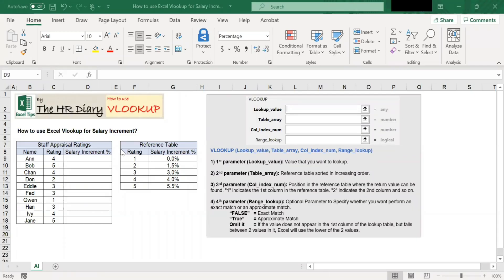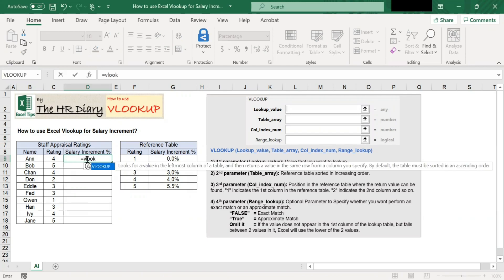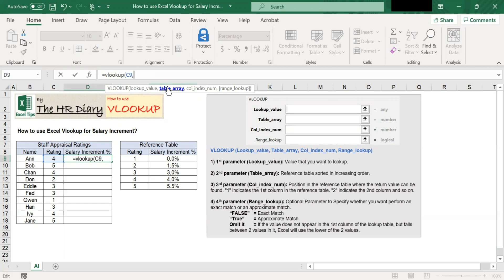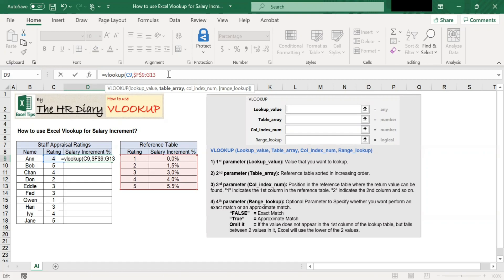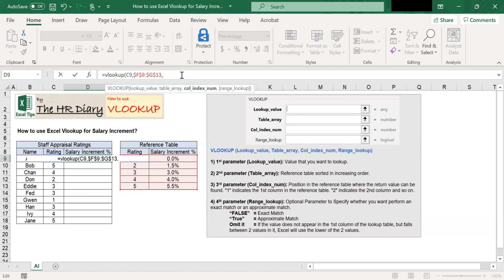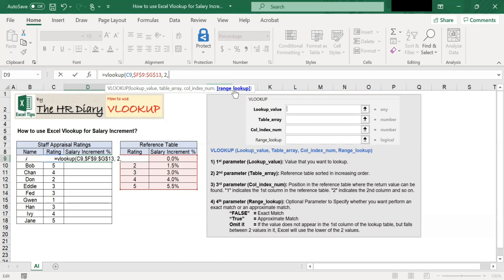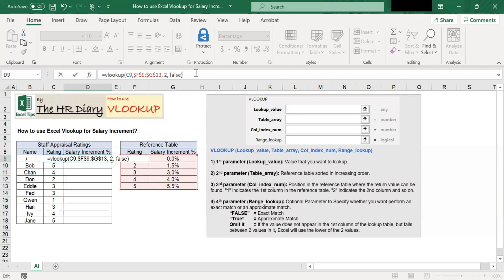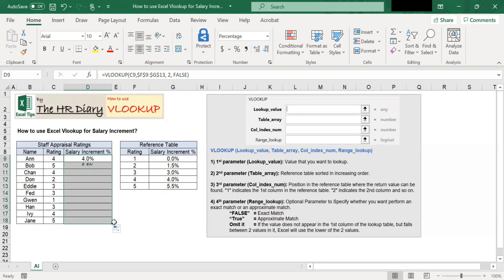How to use VLOOKUP for SALARY INCREMENT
This video shows you how to use Excel’s “VLOOKUP” to find out the “Salary Increment %” with “Staff Appraisal Ratings”.